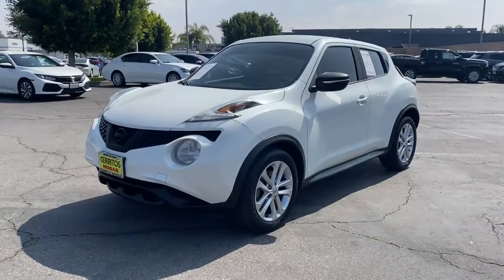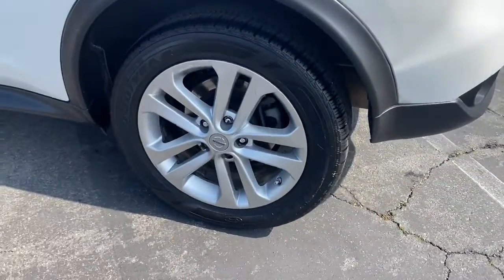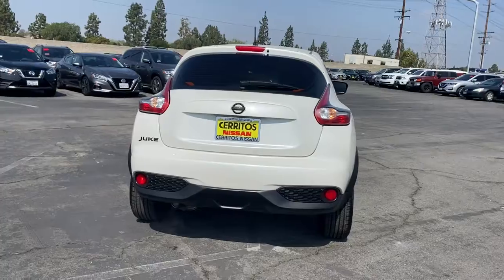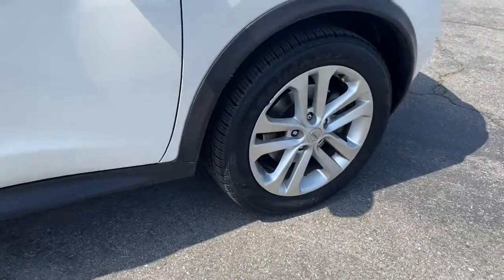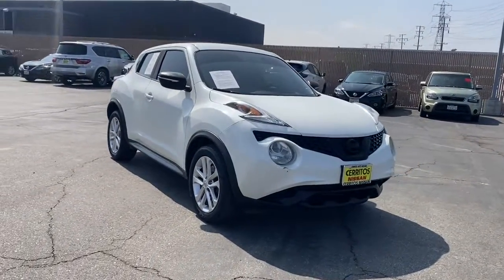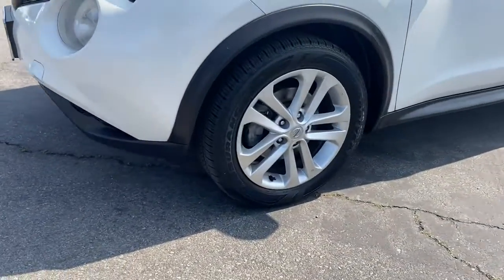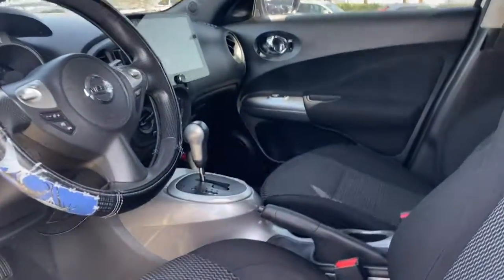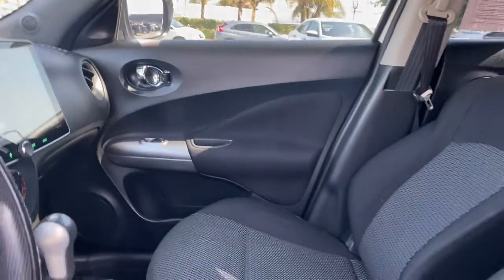2016 Nissan JUKE Cerritos, Los Angeles, Anaheim, Huntington Beach, Long Beach, CA P31620A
White Pearl Used 2016 Nissan JUKE available in Cerritos, California at Cerritos Nissan. Servicing the Los Angeles, Anaheim, Huntington Beach, Long Beach, CA area.

Cerritos Nissan
18707 E. Studebaker Rd

**SAVE** **EXTRA CLEAN** **VERY WELL EQUIPPED AND METICULOUSLY MAINTAINED** **BACKUP CAMERA** **BLUETOOTH** **MP3** **ALLOY WHEELS**. Clean CARFAX. 28/32 City/Highway MPG S FWD CVT with Xtronic 1.6L I4 DOHC 16VCerritos Nissan Keeping it Simple! Giant Cerritos Nissan is a well-recognized dealership located on the border of LA and Orange County. We proudly serve LA County Orange County Riverside San Diego and San Bernardino counties.Click for more information Call to set up an appointment or better yet come on down to giant Cerritos Nissan and get behind the wheel and test drive it today!